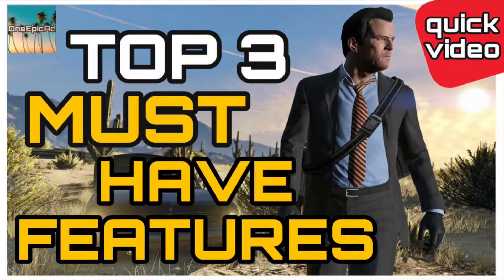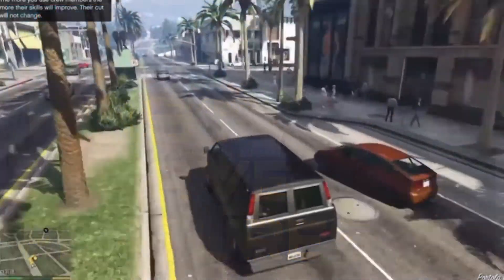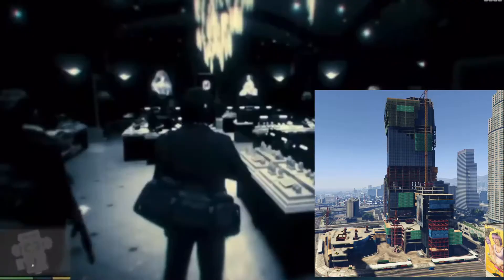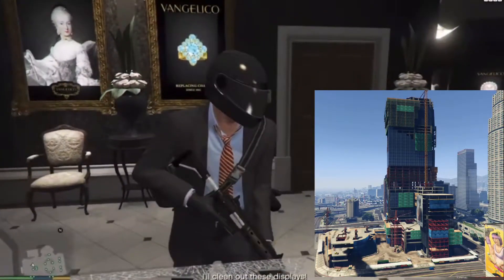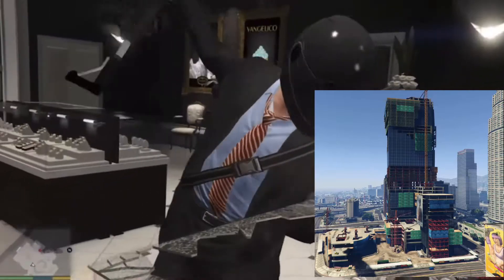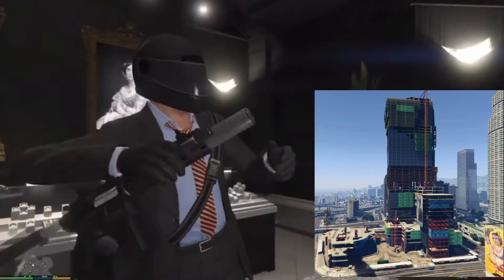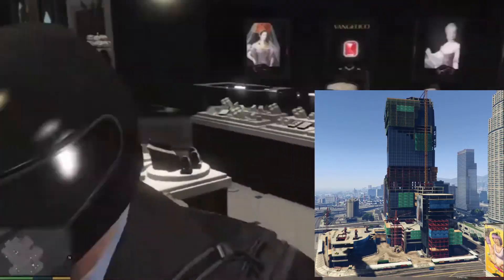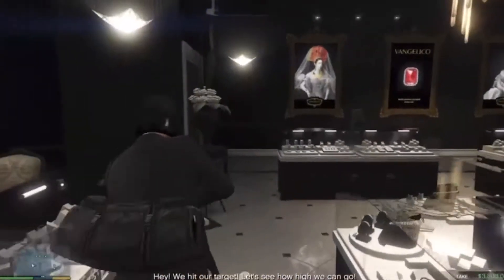Top 3 Wish List Must Have Grand Theft Auto 5 Features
* My Official Social Medias

Thumbnail Created By - Daniel a.k.a OneEpicAd